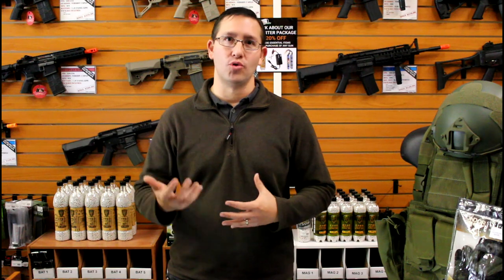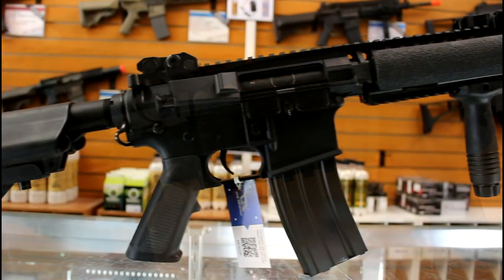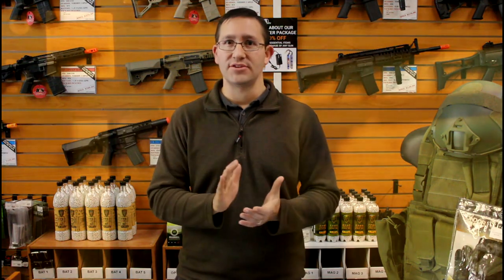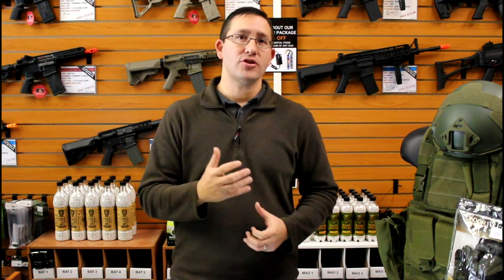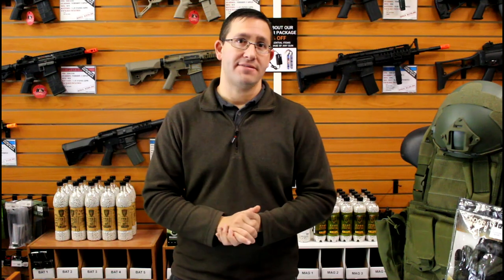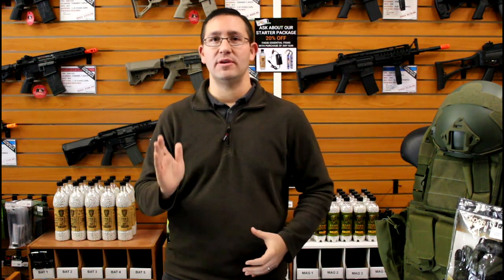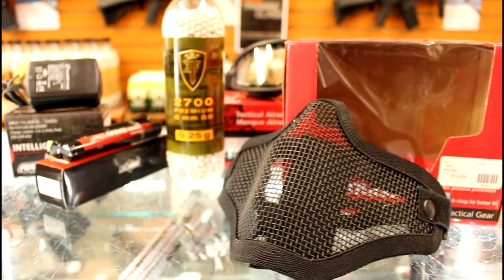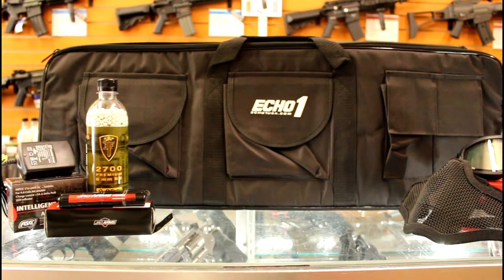The Classic Army Starter Kit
We're going over our new airsoft starter package, which gives you everything you need to play. This package includes the rifle itself (a Classic Army EC1), BB's, a spare battery, a smart charger, goggles, mesh mask, and a rifle bag to transport everything in.

Like Fox?

Fox Airsoft
10244 S Progress Lane
Parker CO 80134